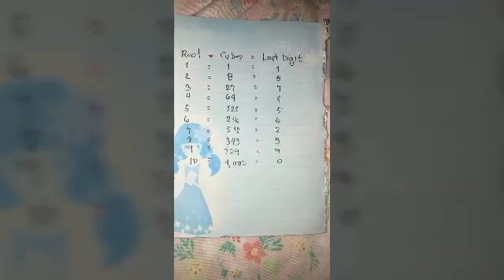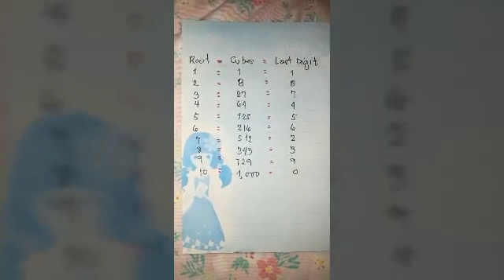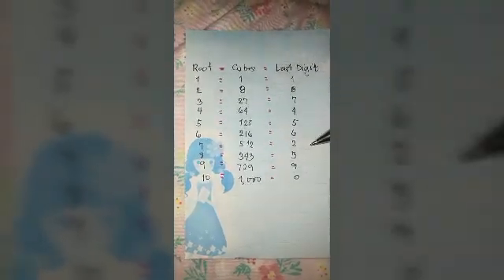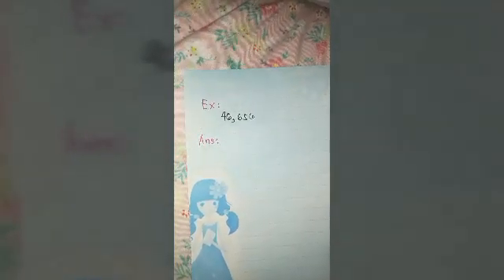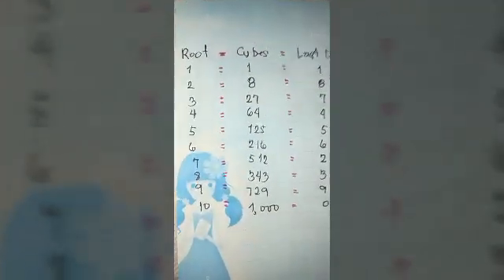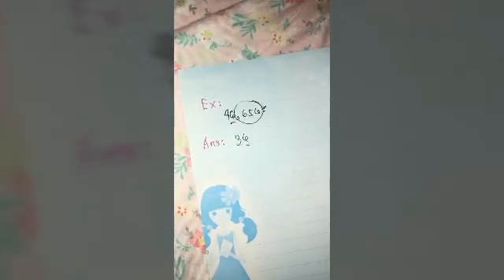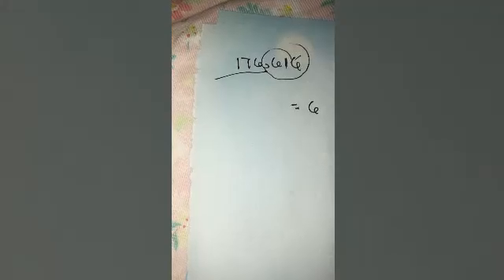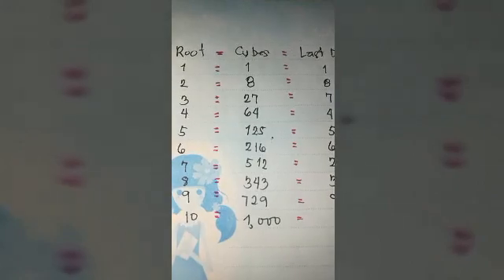Calculate Root cubes faster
Math techniques